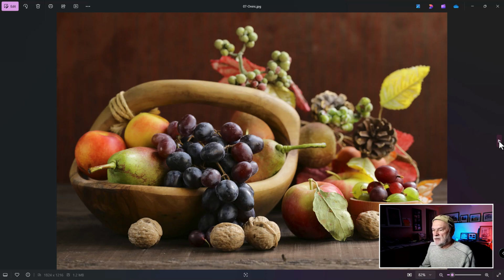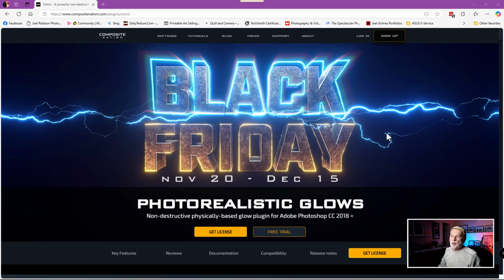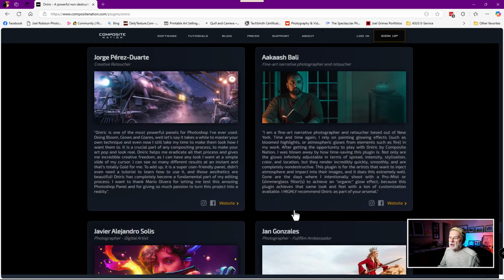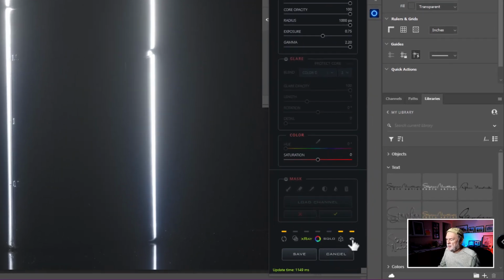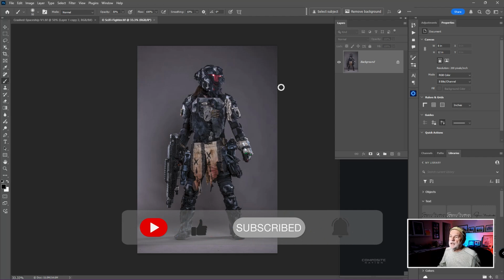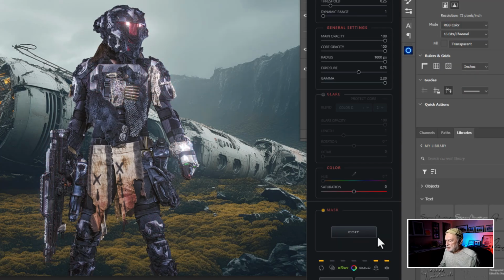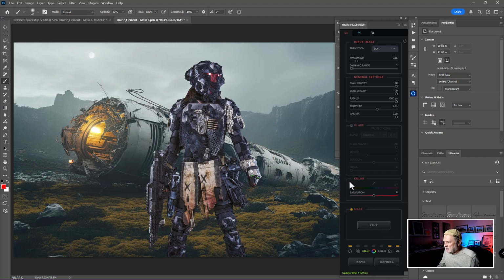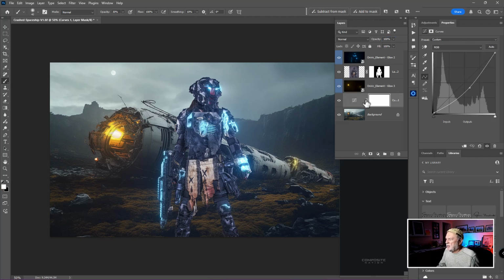ONIRIC Plug in for Adobe Photoshop.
Awesome plug-in for Adobe Photoshop.